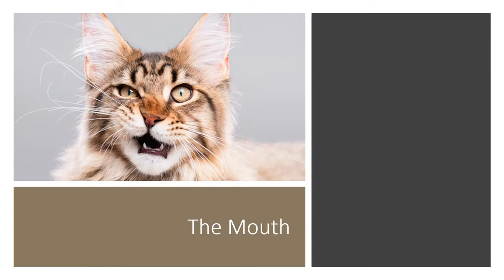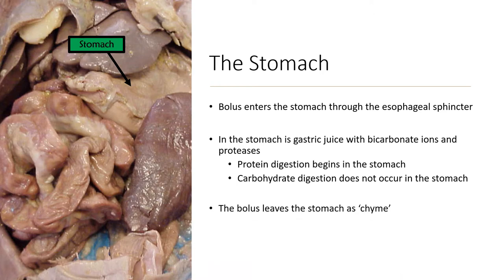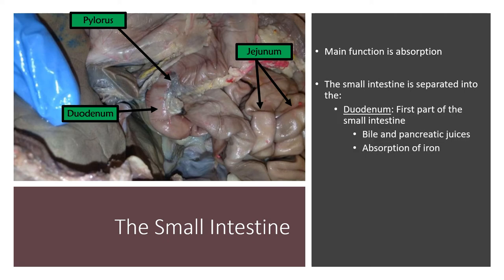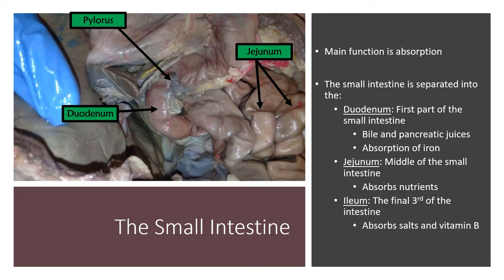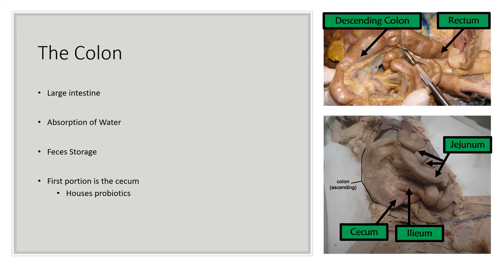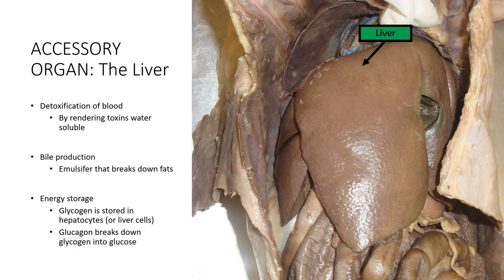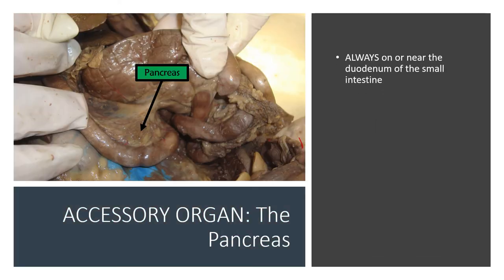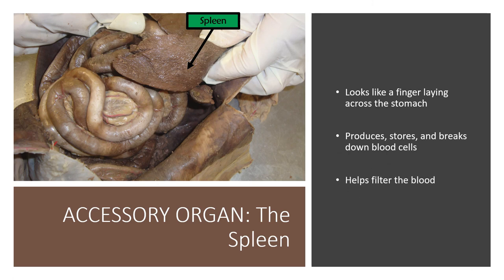The Cat Digestive System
Here I show you the mammalian digestive system